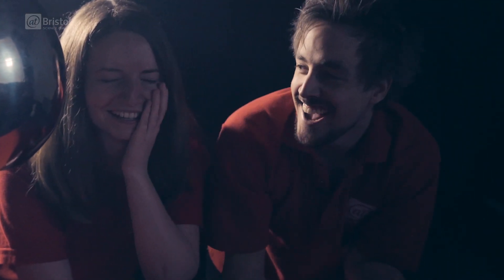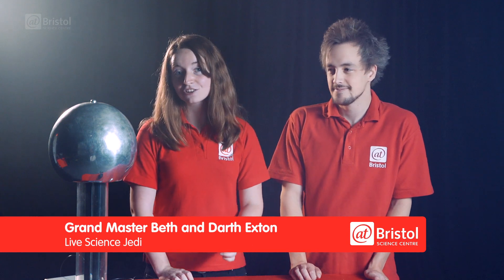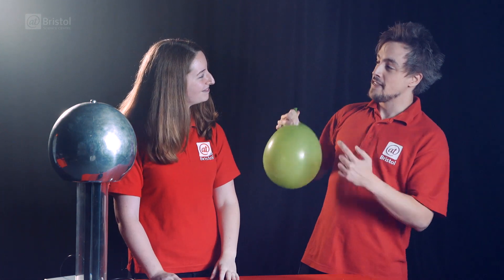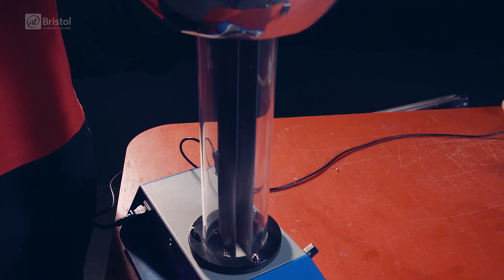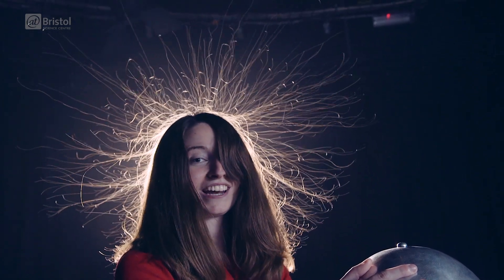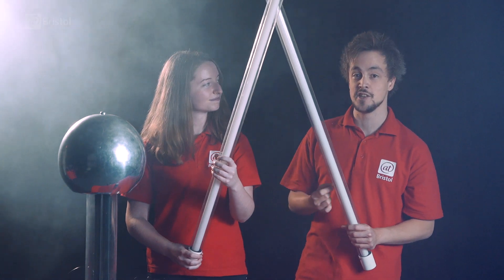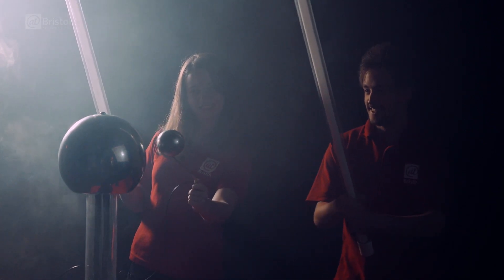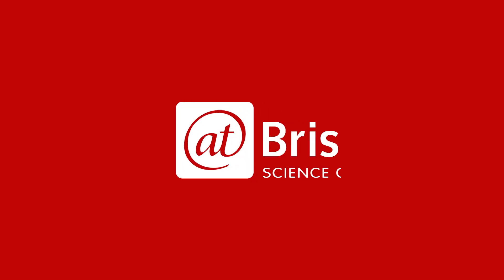How to make a lightsaber | We The Curious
With the approaching release of Star Wars Episode VII, Ross & Beth show you how to make a lightsaber with science!

This video was presented by: Ross Exton, Live Science Video Producer, and Beth Cotterell, Live Science Team